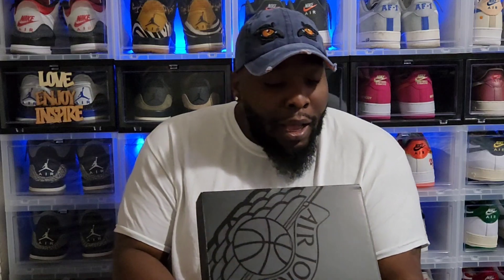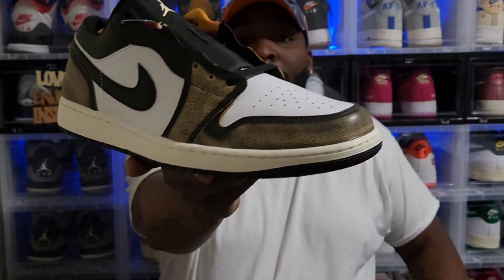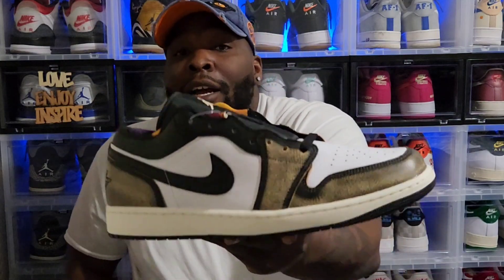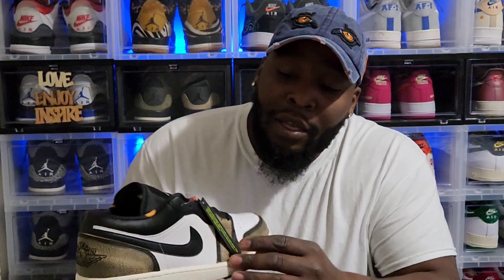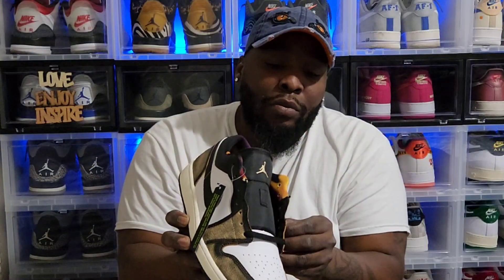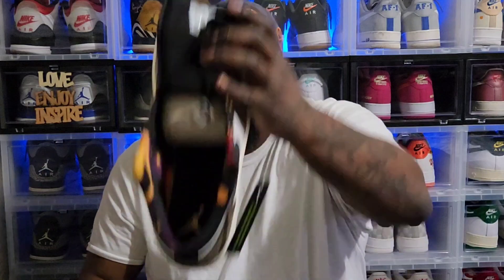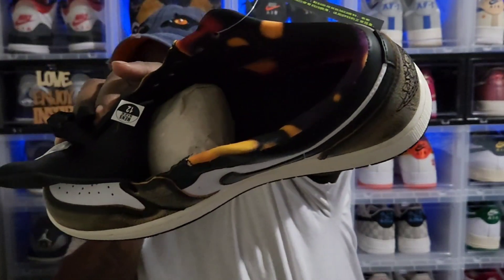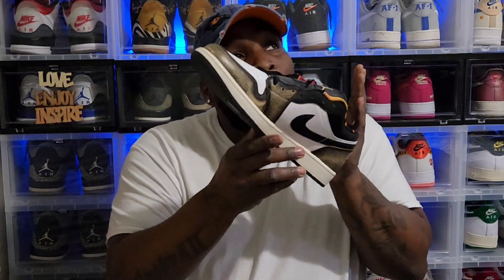The Most INSANE Air Jordan 1 Low SE Wear-Away You'll EVER See !!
Under the tutelage of Nike SB - as well as a few of the sub-label's collaborators - the Air Jordan 1 was frequently introduced to wear-away uppers. In a recent run of inline colorways, the Jumpman has recreated the feeling of these very releases, albeit in pre-distressed fashion. Preparing to hit the shelves in brand new colors, the Air Jordan 1 Low "Wear-Away" is about to offer its third of what could be many more releases. Along what could have been a relatively average black-on-white colorway, Jordan Brand has distressed the overlays to the point where hints of yellow are becoming exposed. This is done to varying degrees, with the heel scuffed just enough to make the dark Wings logo more readable. And save for the multi-color lining and yellow Jumpman. The rest of the design is much more understated.